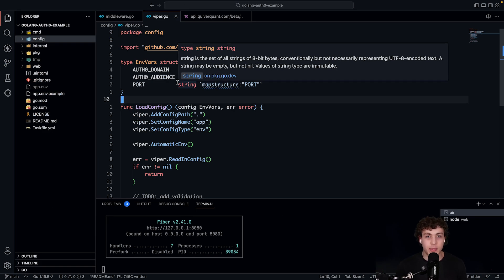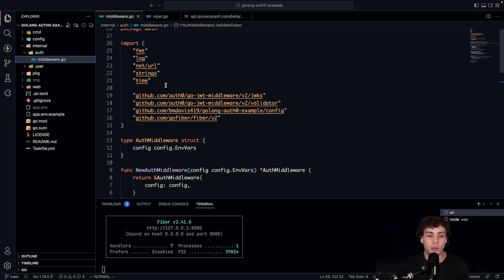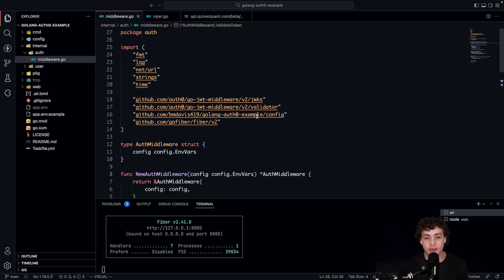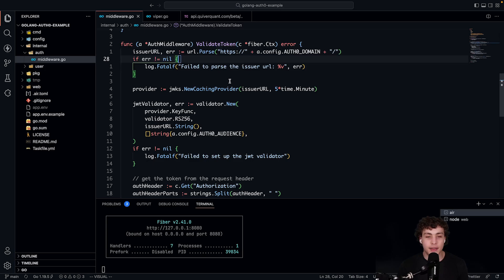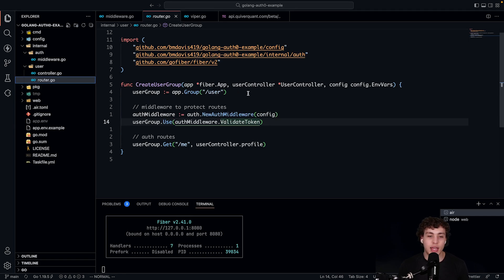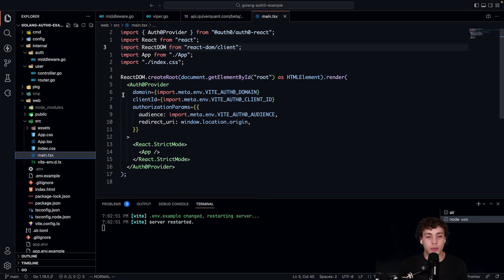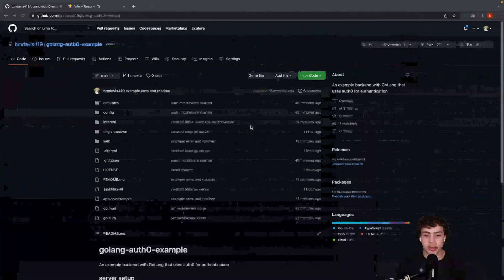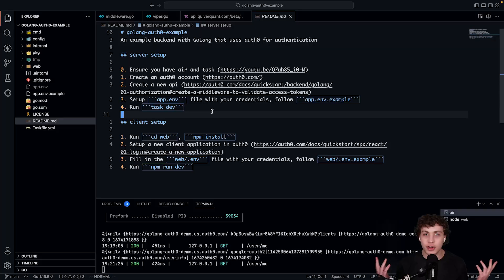How do I Authenticate my Users in Go/TypeScript?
I use Auth0 for my authentication. Why? I don't like super sensitive info in my database if I can help it, and it provides a ton of super nice features that save me a ton of time and effort.

Today I am showcasing an example app I built that implements auth in a GoLang web server and a React app created with Vite.